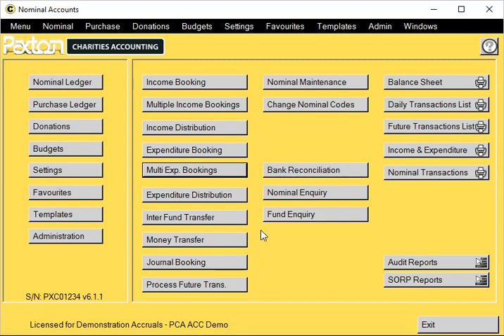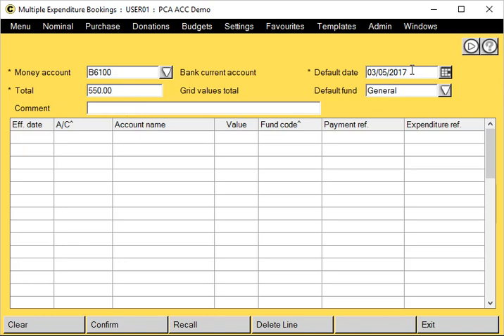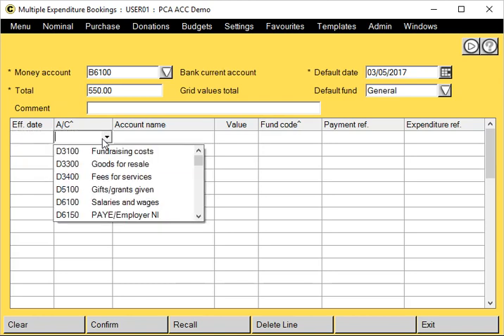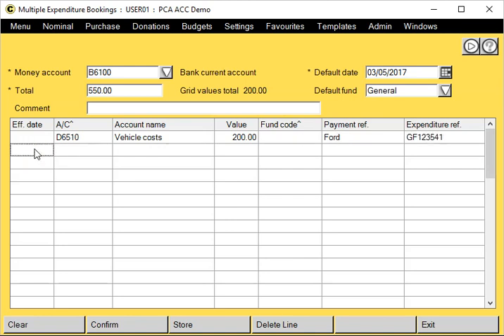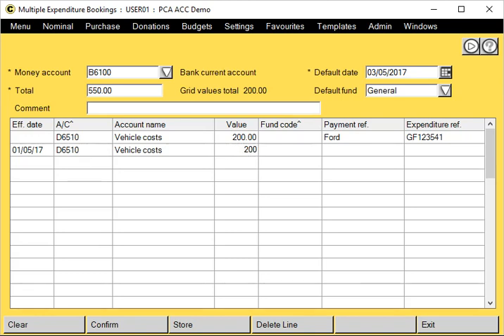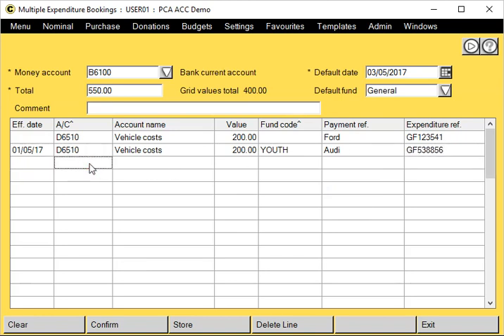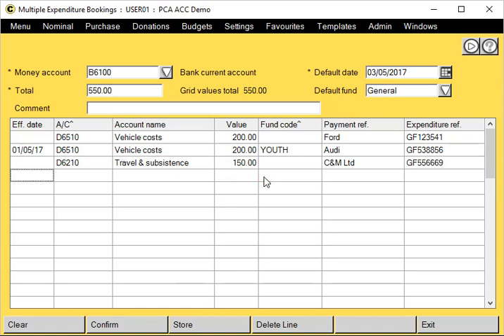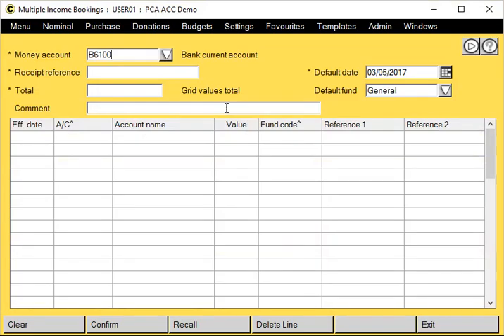Paxton Charities Accounting - Multiple Expenditure and Income Bookings